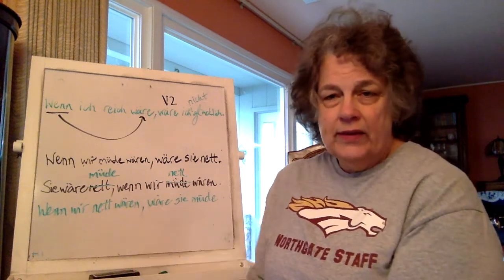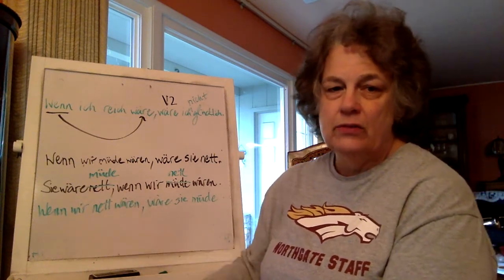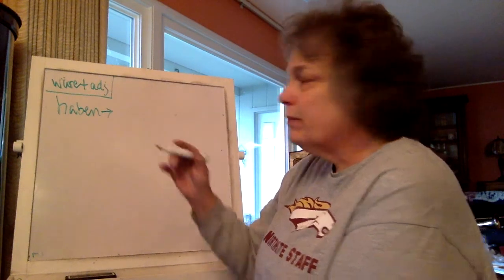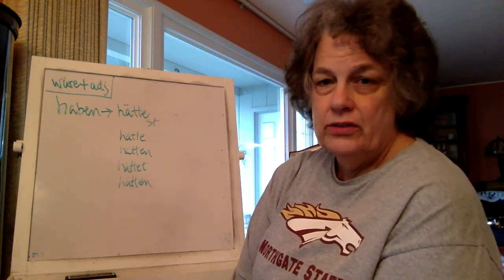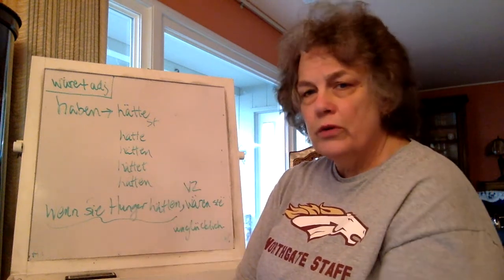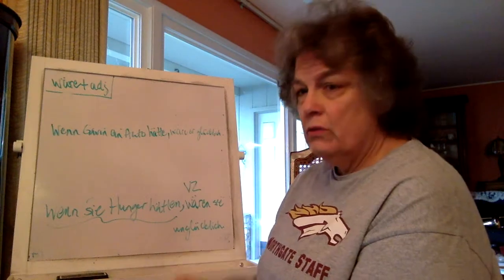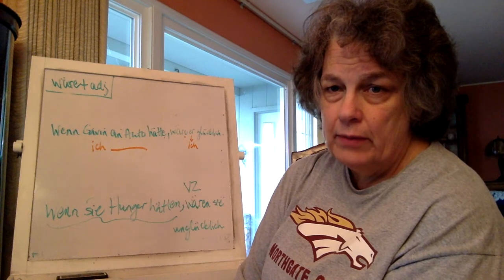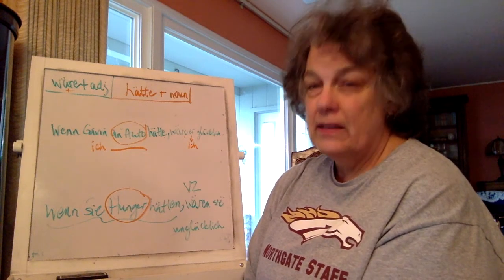German Lessons with Frau Nancy: G3-2: Subjunctive Lesson 2 hätte